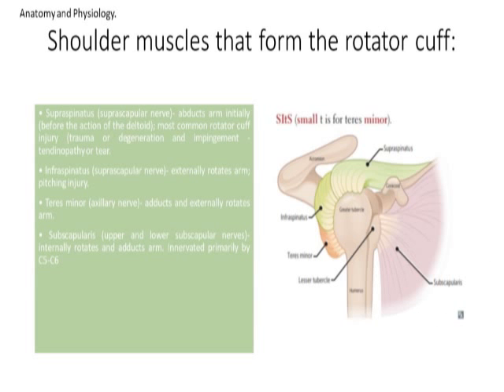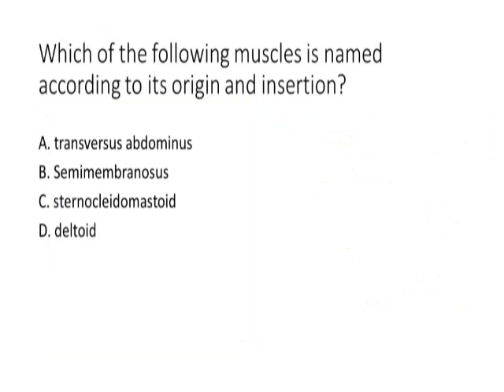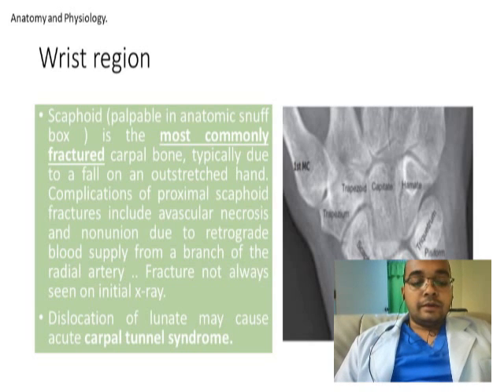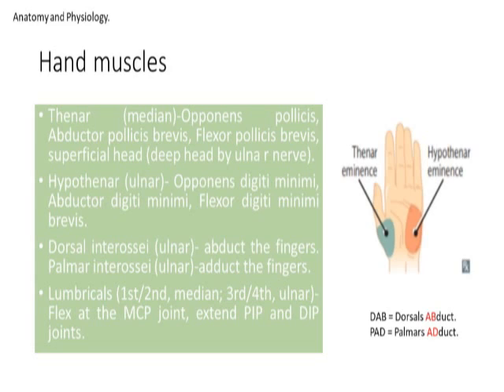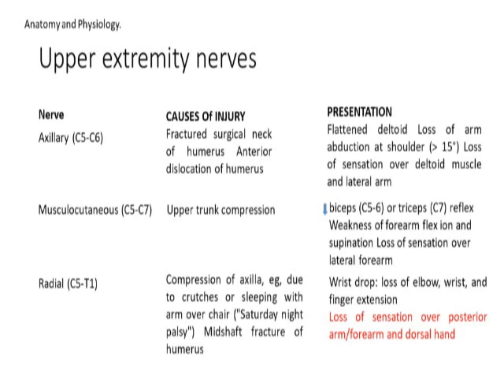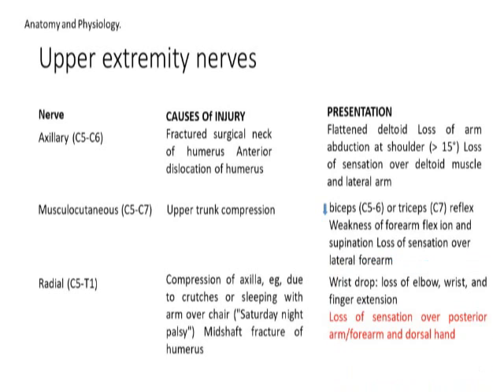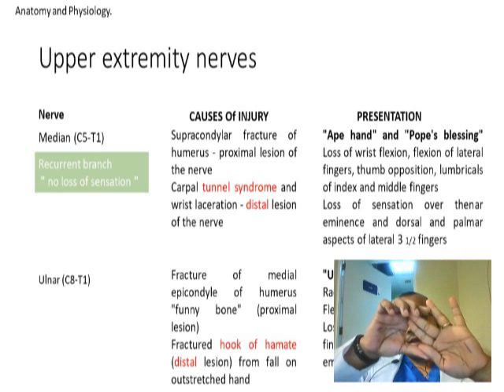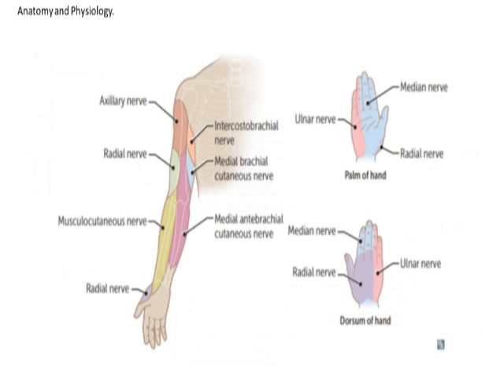14 de diciembre de 2020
Documento de Manuel Isidro Sosa